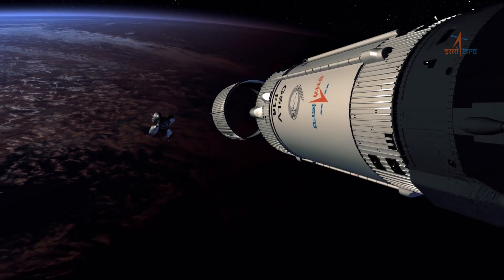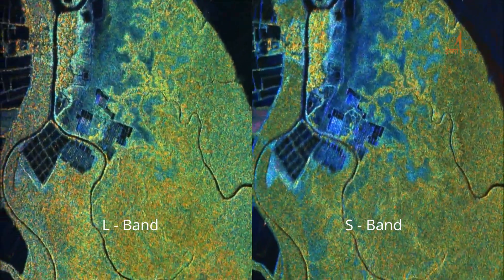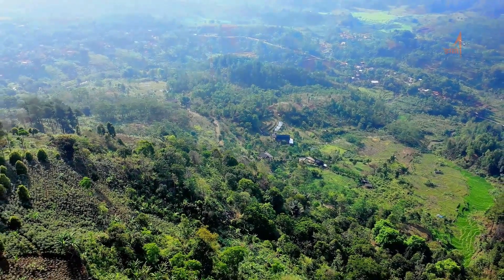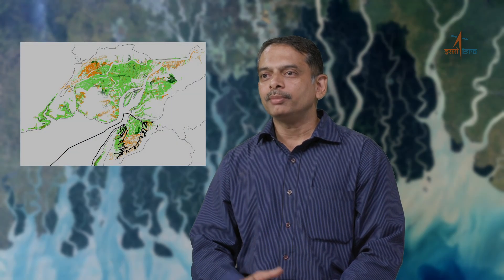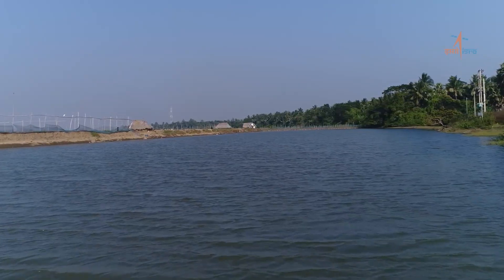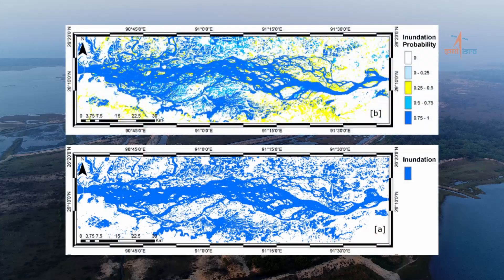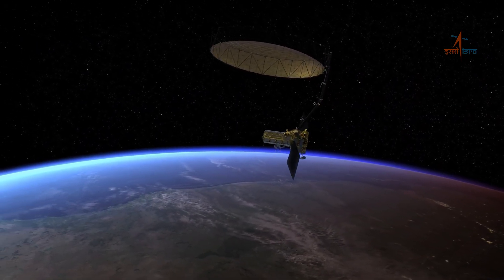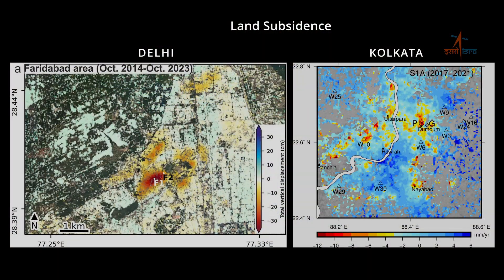NISAR For Humanity (SAC, Ahmedabad Video)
Video from Space Applications Center, Ahmedabad